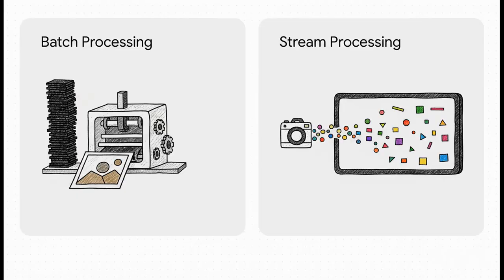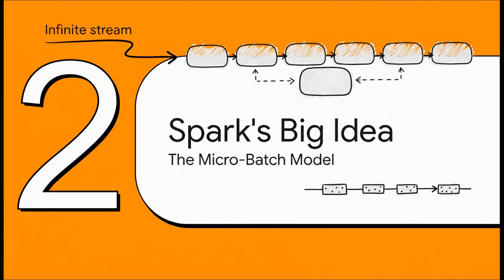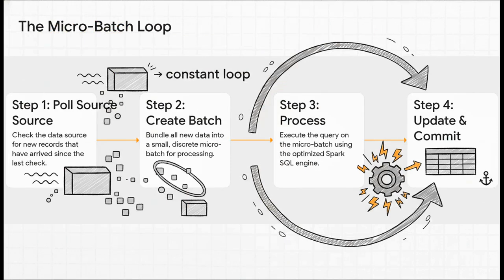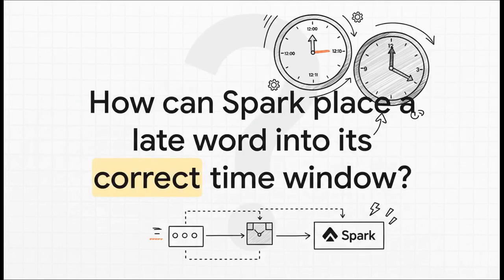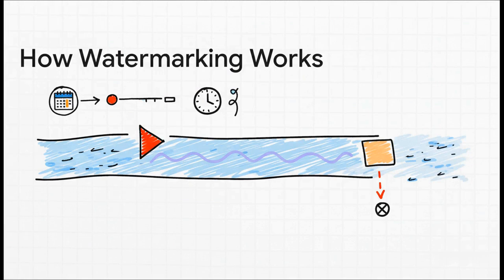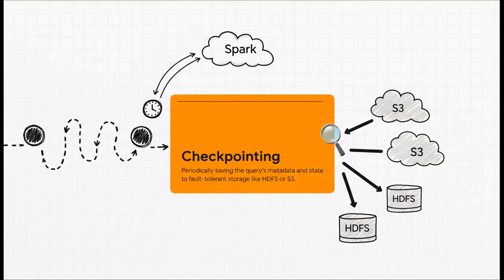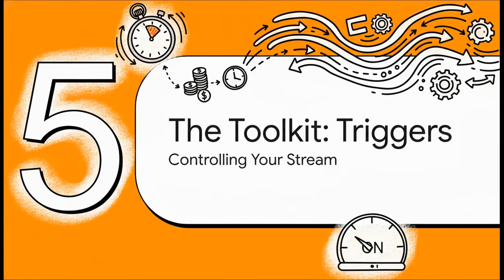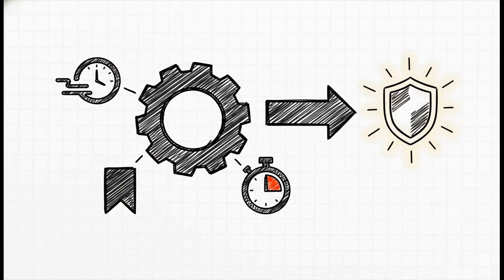Spark Structured Streaming: Mastering Real-Time Data Pipelines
Stop thinking in batches and start thinking in streams. 🌊 We dive into the micro-batch model of Spark Structured Streaming. Learn about Triggers, Watermarking for late-arriving data, and how Checkpointing ensures your real-time pipelines never lose a record.

Key Topics: Micro-batches, Watermarking, Checkpointing, Triggers.